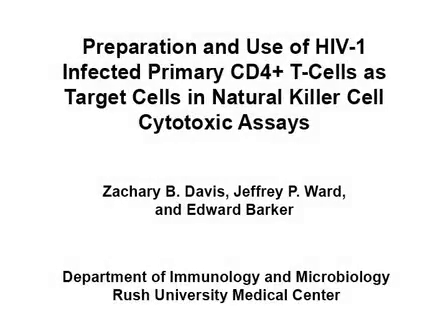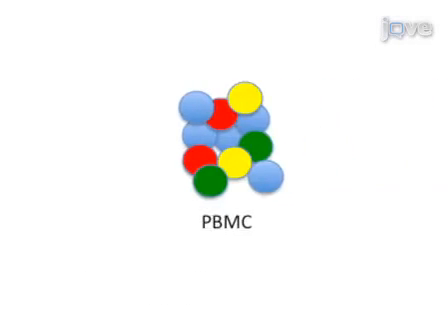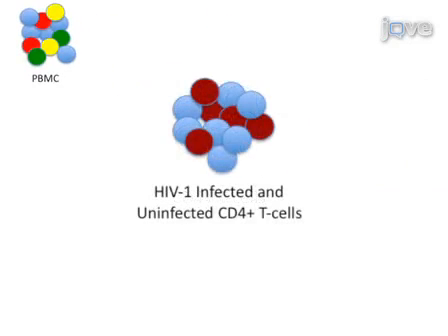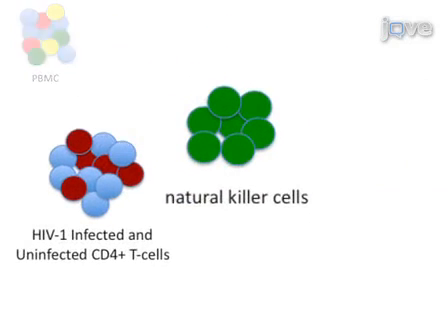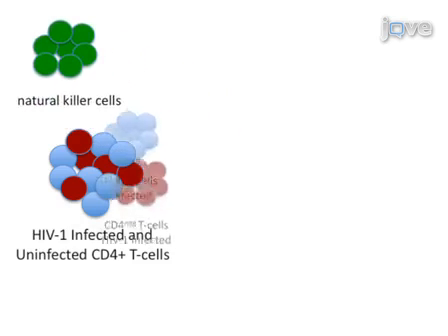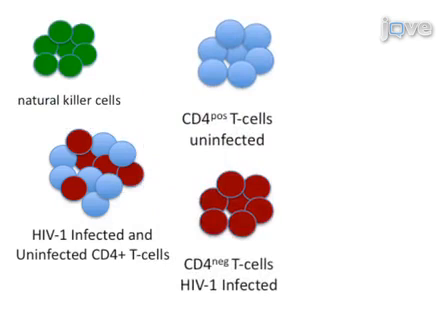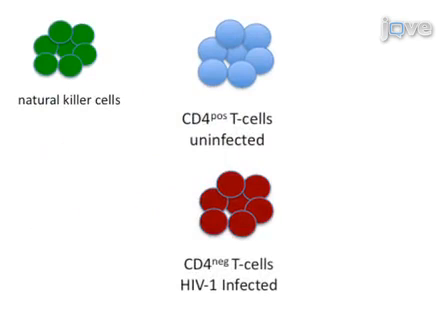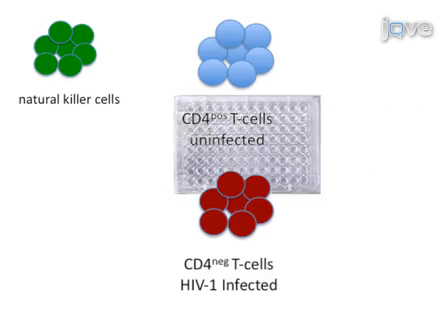Preparation & Use: HIV-1 Infected Primary CD4+ T-Cells As Target Cells l Protocol Preview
Preparation and Use of HIV-1 Infected Primary CD4+ T-Cells as Target Cells in Natural Killer Cell Cytotoxic Assays -  a 2 minute Preview of the Experimental Protocol

Zachary B. Davis, Jeffrey P. Ward, Edward Barker
Rush University Medical Center, Department of Immunology and Microbiology;

Cytotoxicity assays to measure natural killer cell lytic responses to HIV-infected cells is limited by the purity of the target cells.  We demonstrate here the isolation of a highly purified population of HIV-1 infected primary T-cell blasts by taking advantage of HIV-1 s ability to down-modulate CD4.